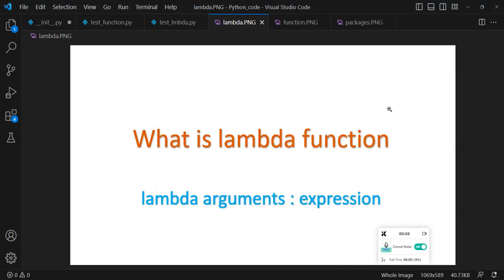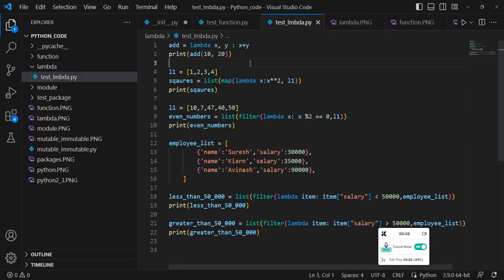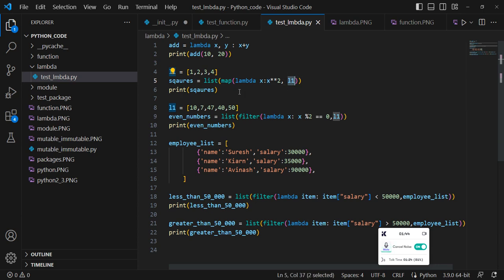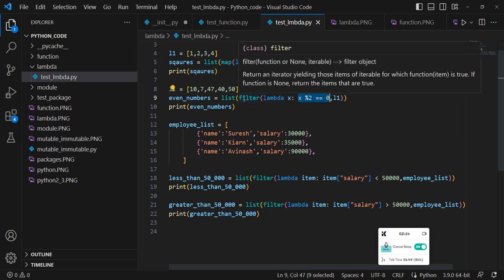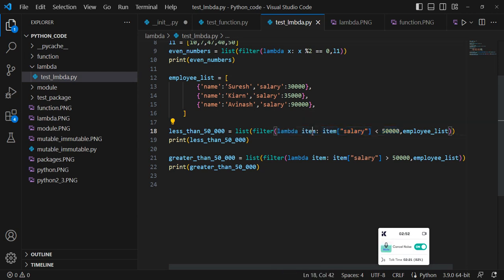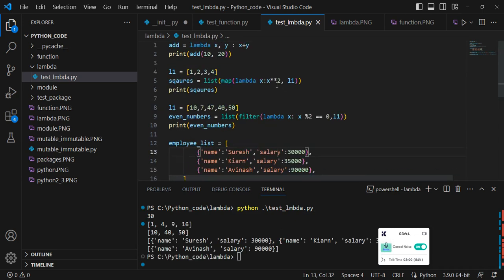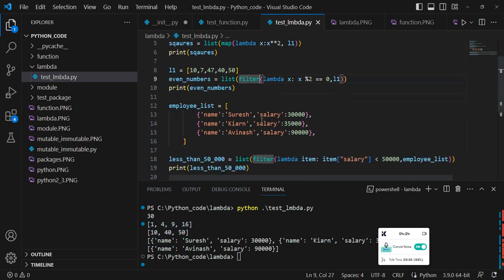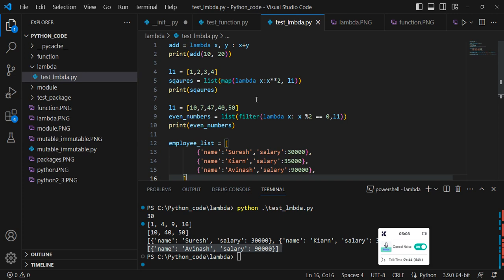Python Interview questions - what is lambda function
In this video we will see what lambda function in python